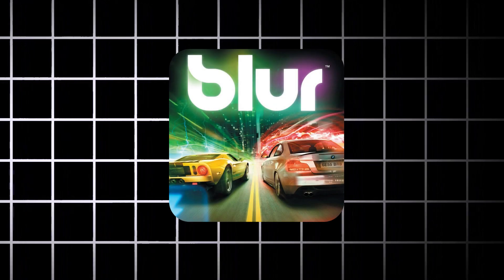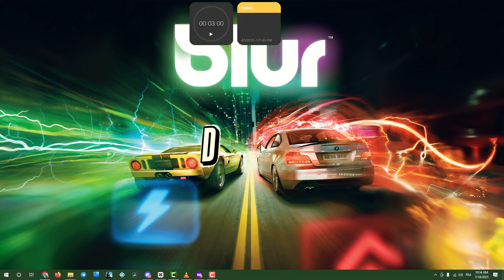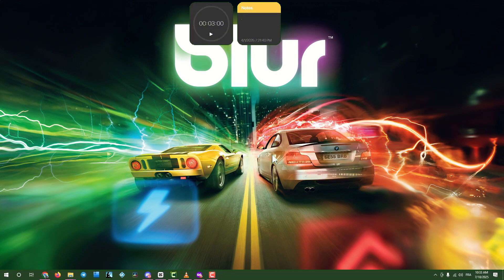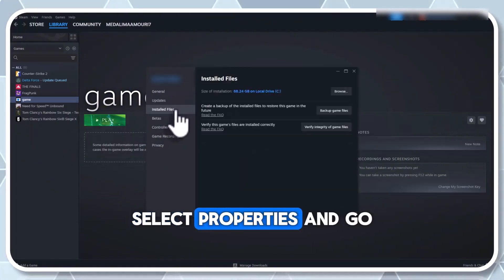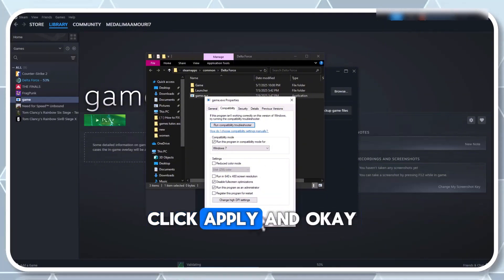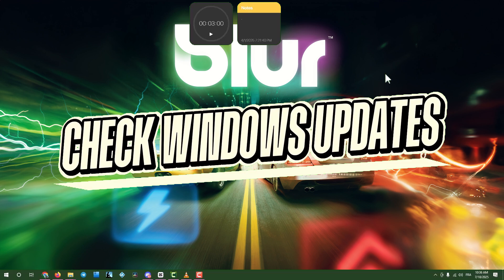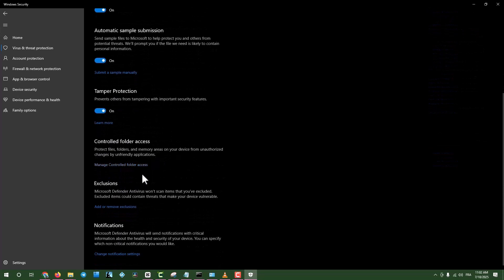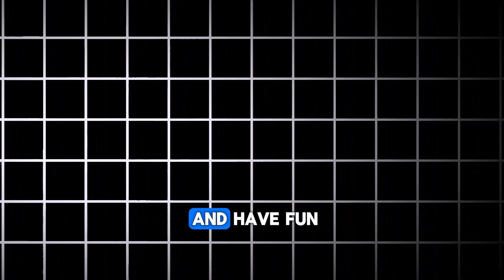How to FIX Blur Not Launching/Won't Launch on PC (Step-by-Step Guide)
Fix Blur not launching issues on Windows 11/10/8/7 for PC and laptops. Get back to high-speed racing with these troubleshooting steps for the Steam version.

Update Drivers and Software

Troubleshooting Guide for Blur Issues
Fix not launching, crashing, freezing, stuck on loading screen, crashing at startup, not opening, fatal errors, and display problems. Ensure ~5.5 GB of storage space and a stable internet connection for Steam authentication.

Update your graphics drivers and software using the links above.

Verify game files through Steam.

Close unnecessary background applications.

Ensure Windows is updated to the latest version.

Reinstall the game if issues persist.

Video Chapters

00:00 Introduction to Optimizing Gaming Performance

00:10 How to Update Graphics Drivers via Device Manager

00:40 Download the Latest Graphics Drivers for Peak Performance

01:18 Adjust Graphics Settings to Boost Game Quality

01:48 Verify Game Files to Fix Crashes and Errors

02:46 Install DirectX and Visual C++ Files for Game Compatibility

03:21 Check for Windows Updates to Enhance System Stability

03:36 Disable Unnecessary Startup Apps to Improve Game Speed

03:53 Add Game to Windows Security Exclusions for Smooth Gameplay

04:15 Run System File Checker to Repair Corrupted Files

04:40 Outro: Final Tips for Ultimate Gaming Performance